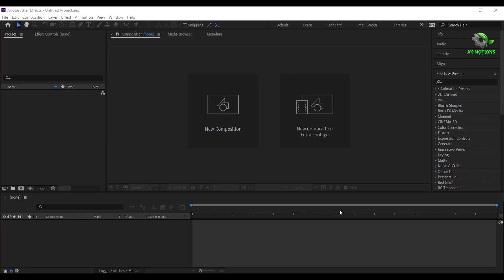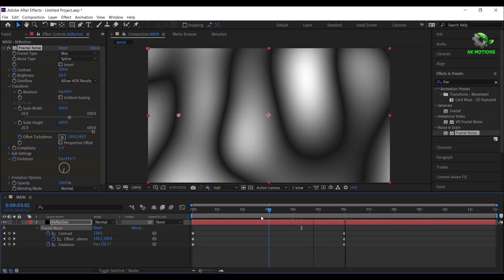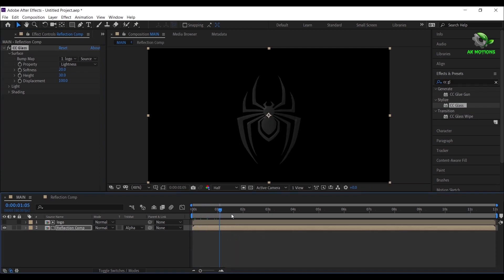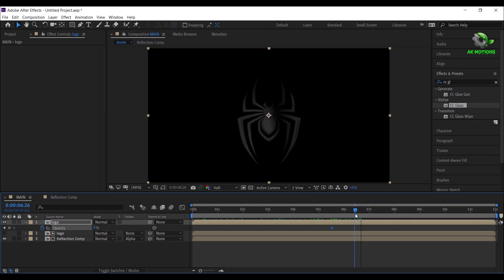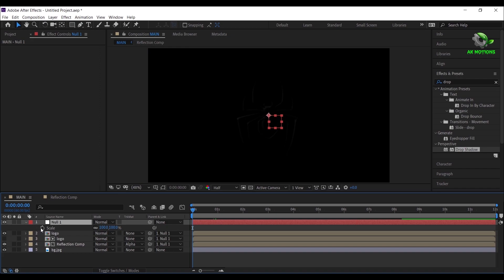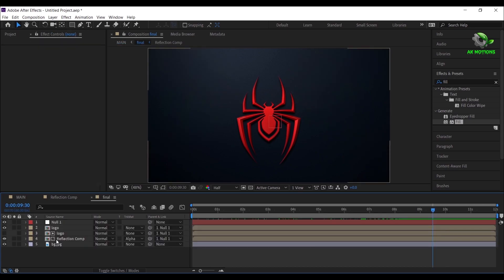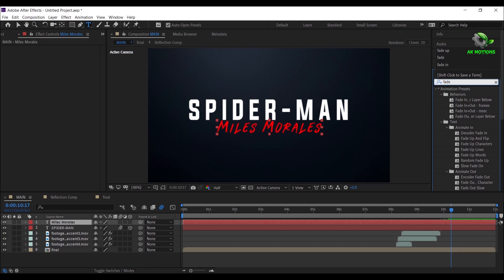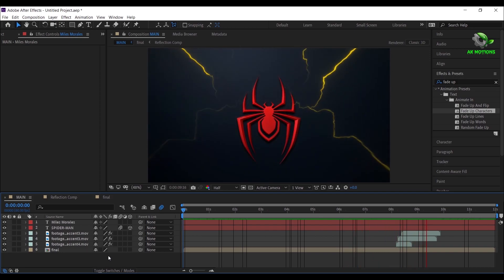Spider Man Miles Morales Logo Animation Tutorial | After Effects Tutorial |Spiderman Title Animation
DM for any kind of Video Editing, Film Editing, VFX , Title or Logo Animation, Promo Videos and Motion Posters Hey Everyone today we are going to create Marvel's Spider-Man : Miles Morales PS4 Game Title Animation with adobe After Effects with no third party plugins

Video edited in : Adobe After Effects

PROJECT FILES DOWNLOAD FROM HERE

Lightning Footages :
Footage name : 3d Lightning Accent 3 and 3d Lightning Accent 4